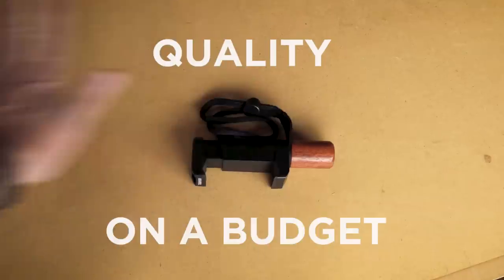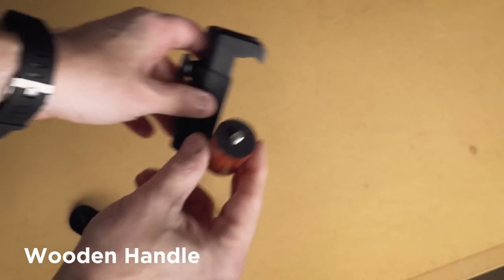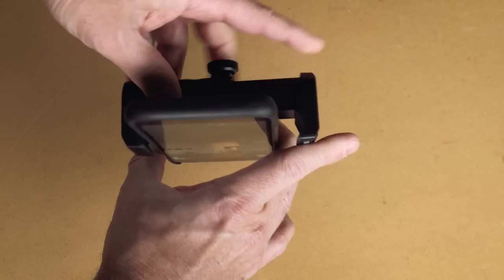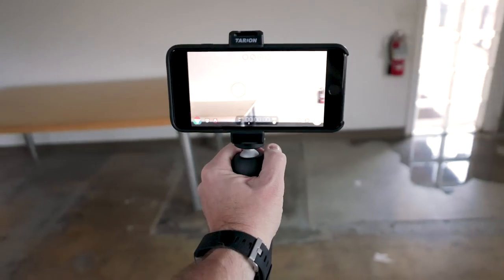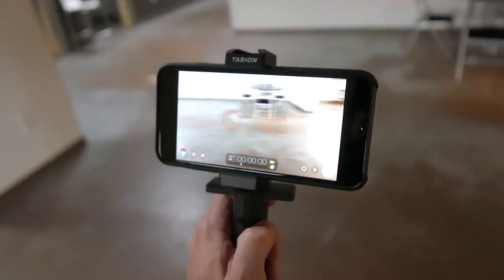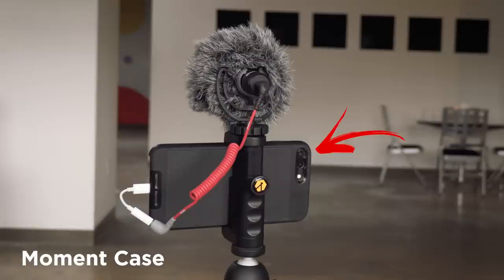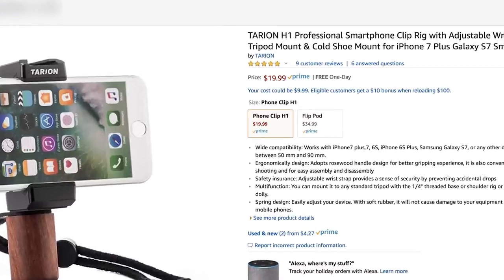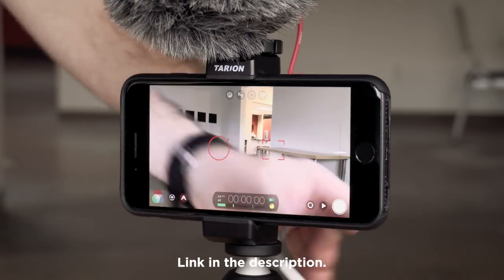Budget-Friendly Smartphone Mount | Tarion H1 Review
In this video we take a look at a budget-friendly smartphone mount from Tarion.

Being able to mount your phone to a tripod or a hand grip is an important part of creating better looking and more professional video (and photos).

▶︎ GEAR FEATURED IN EPISODE:
Tarion H1 Smartphone Clip
Aputure Amaran M9 LED Light
P&C Pistol Grip
RODE VideoMicro
Shoulderpod S2 (newer model)

▶︎ FAVORITE Apps & Gear:
Universal Camera Cage/Grip
Mini Tripod
Bendy Tripod
Battery Pack
Camera Mic
ND Filter Kit

If you’re new to our channel we’re all about taking mobile filmmaking to the next level. We share tools, tips & techniques for indie filmmakers, YouTube creators, mobile journalists and really anyone who wants to create better videos and movies. We primarily use iOS devices - but most of our tips will work with any smartphone - so if you're an Android user there's plenty of good info here for you, too! :)